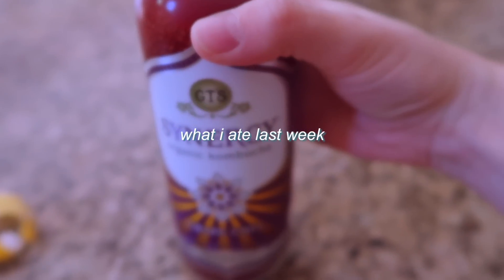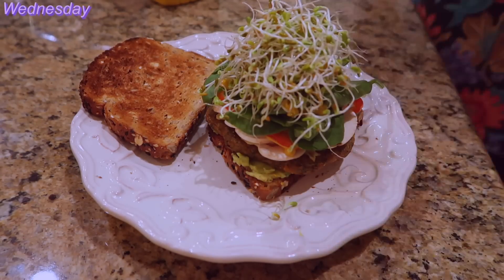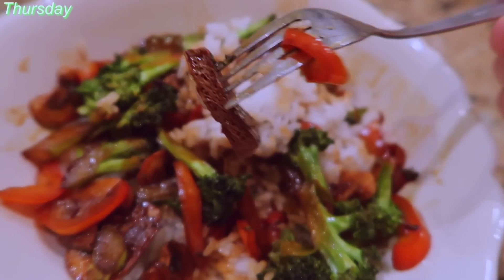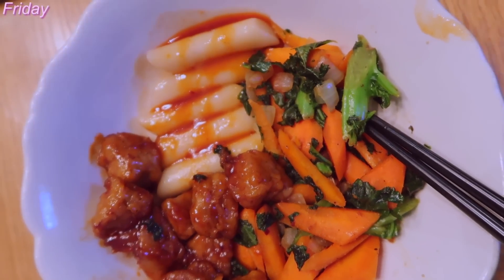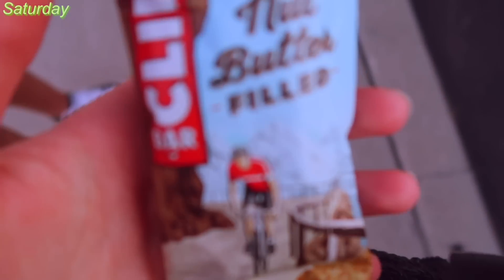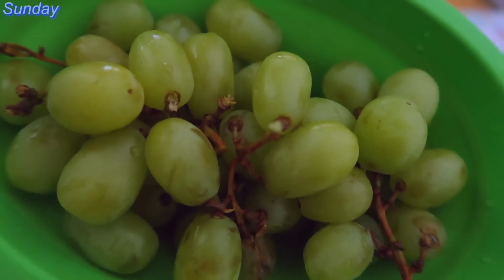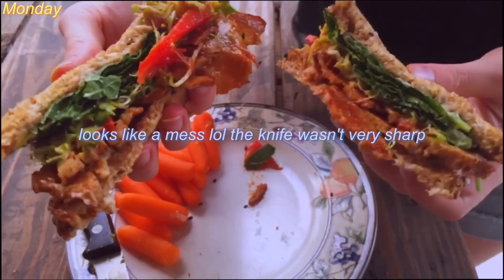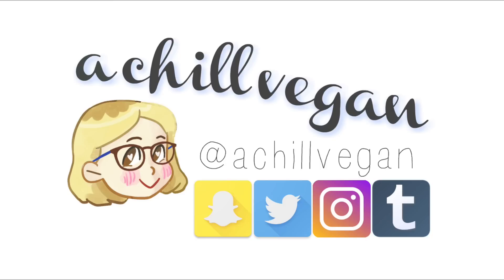what a week of food looks like when ur vegan & eat what u want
I been stress but now i post (malone)
here's all the stuff i ate in one week (what i eat in a week) from tuesday to wednesday
i'm trying to do one of these every month or so or at least every other month!
Love u guys, thanks for being nice 2 me & pls forgive that i haven't been posting much at all & been lame as f.
♡ Emily

☆  C H E C K   O U T   O U R   E T S Y   S H O P ! !  ☆

( ( B E F O R E   Y O U   A S K ) )
☆ Emily ☆ 20 ☆ Business Major ☆ Fresno, California
☆ FILMED ON:  Canon PowerShot G7X Mark II
☆ EDITED ON:  Final Cut Pro X
☆ GLASSES:  Costco

( ( W A T E R M A R K ) )

( ( M Y   O T H E R   S O C I A L S ) )